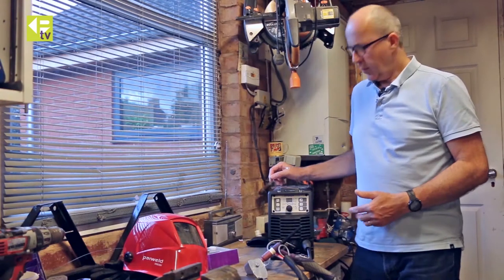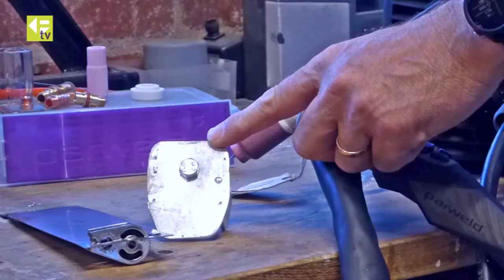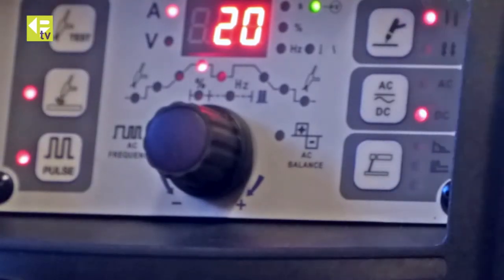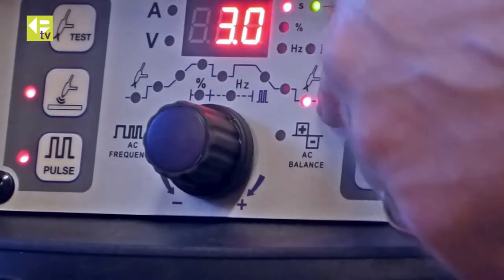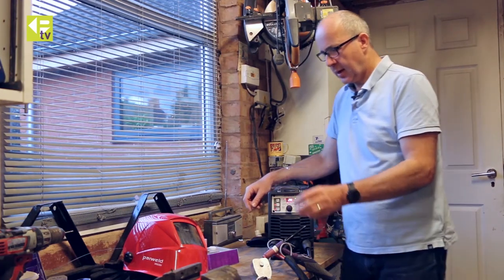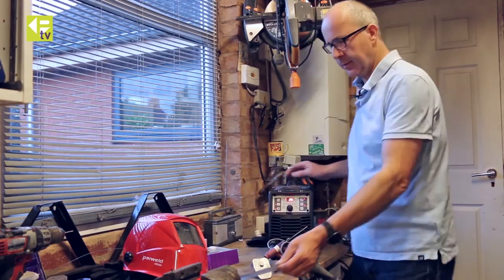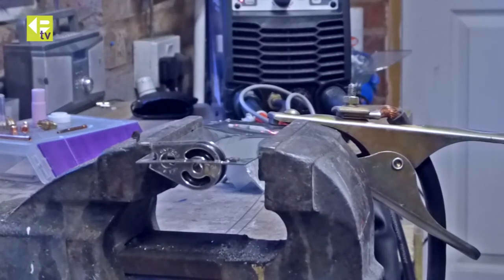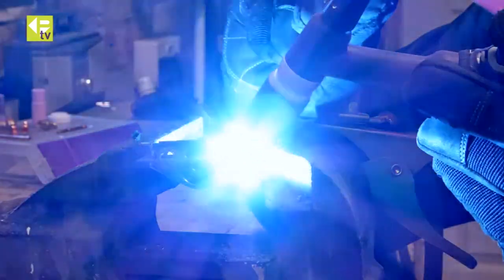Parweld XTT212 AC/DC Welding Machine Part 1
Welding with Stainless Steel and Aluminium Using the Pulse Welding Feature on the XTT212P AC/DC Welding Machine